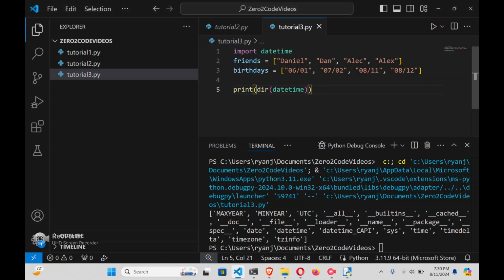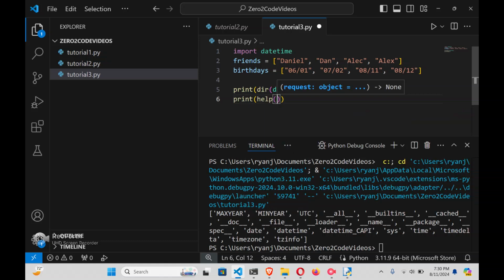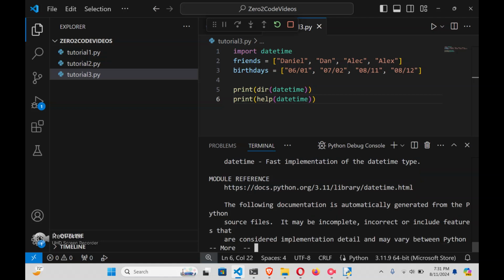Zero2Code Video 4: Python If Else Birthday Reminder, Part 8